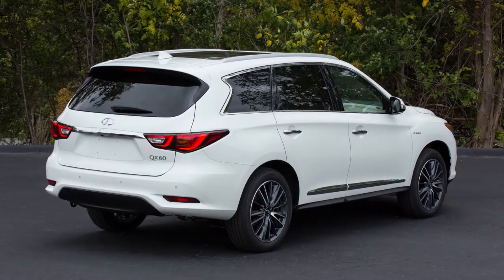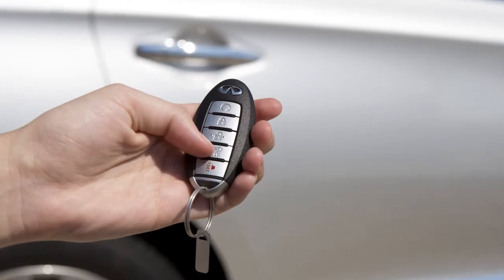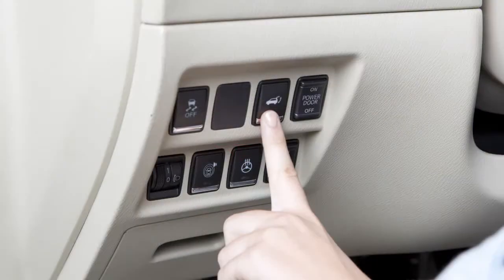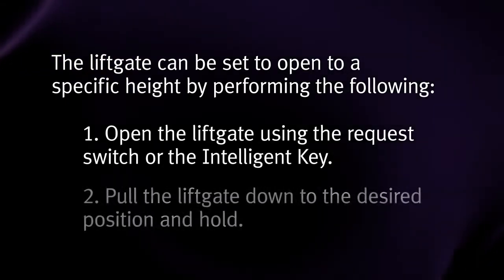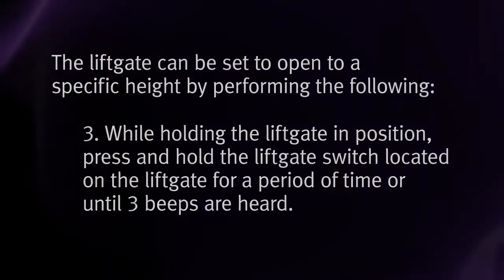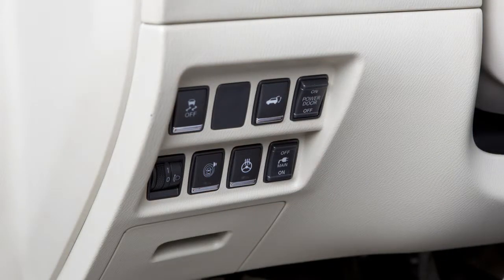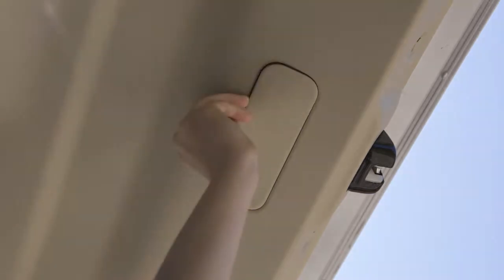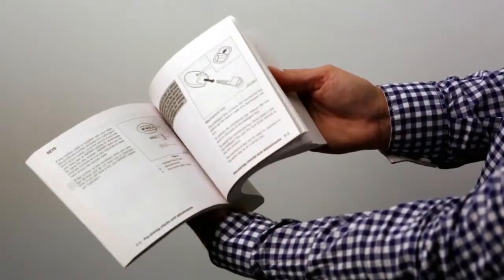2016 Infiniti QX60 - Power Liftgate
"Your vehicle is equipped with a power liftgate. To operate the power liftgate, the shift lever must be in PARK.

Use one of the following methods to open or close the power liftgate:
● Push the POWER LIFTGATE switch on the instrument panel,
● Press and hold the POWER LIFTGATE button on the Intelligent Key, or
● Push the liftgate OPENER switch on the liftgate.

The hazard lights flash and a chime sounds. The liftgate will open even if the doors are locked, when you use the instrument panel switch or the POWER LIFTGATE button on the Intelligent Key.

The liftgate can be set to open to a specific height by performing the following:
● Open the liftgate using the request switch or the Intelligent Key.
● Pull the liftgate down to the desired position and hold.
● While holding the liftgate in position, press and hold the liftgate switch located on the liftgate for a period of time or until 3 beeps are heard.

After the beeps are heard, the liftgate will only open to the selected position setting. To reset to a different position, repeat this procedure.

You’ll find the POWER LIFTGATE MAIN switch on your instrument panel.

When this switch is in the OFF position, the liftgate OPENER switch and the POWER LIFTGATE switch on the liftgate will not operate.

If the vehicle battery is discharged and the power liftgate cannot be opened, remove this cover at the bottom of the inside of the liftgate. Beneath the cover is a lever. Move it to the right to open the liftgate.